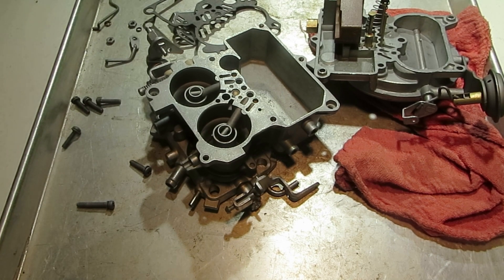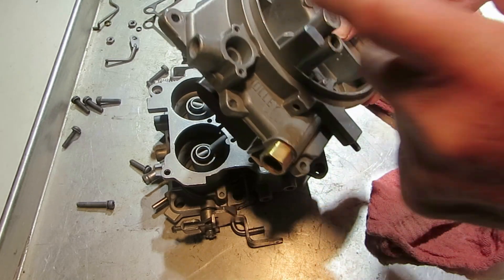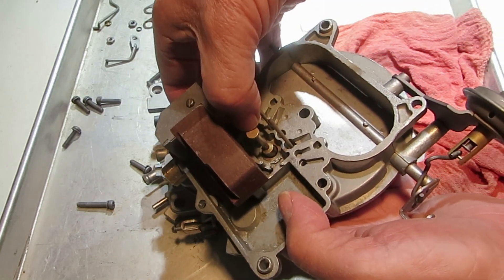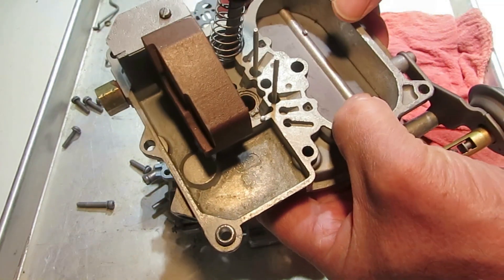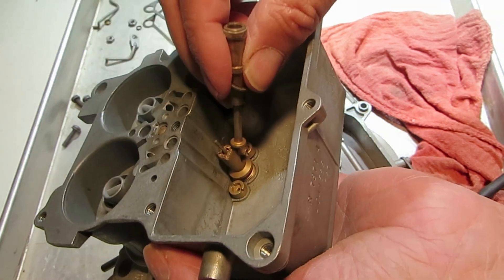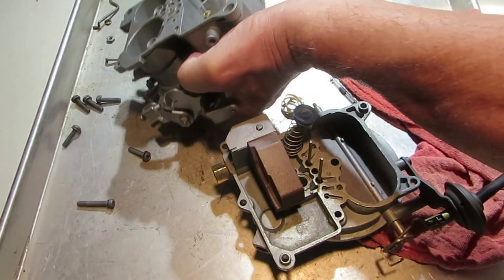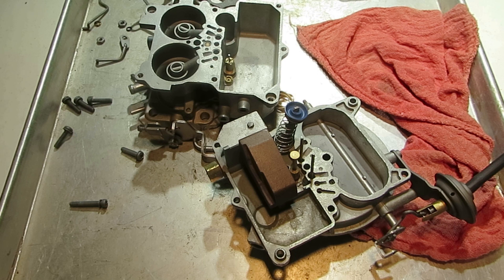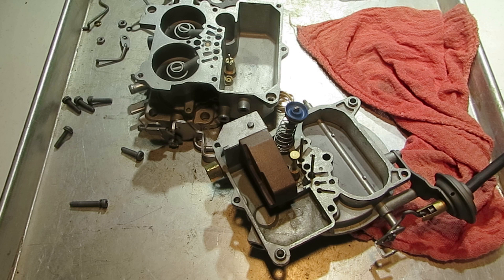Holley 2245 2 Barrel Carburetor Power Circuit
is providing this video about the Holley 2210 & 2245, 2 barrel carburetor power circuit.